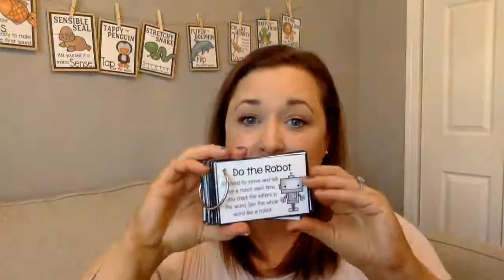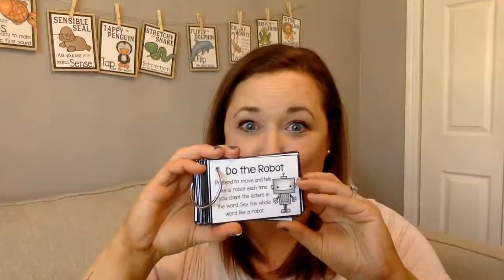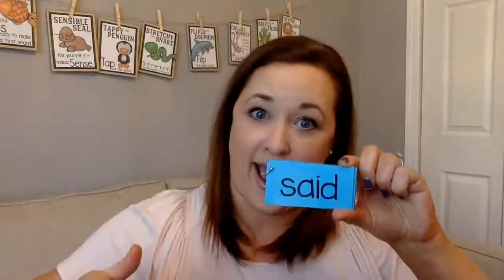Robot Voice Rainbow Words